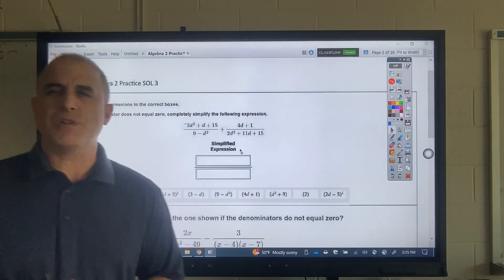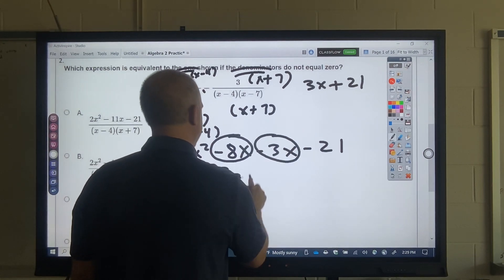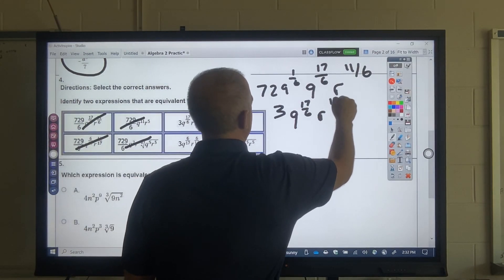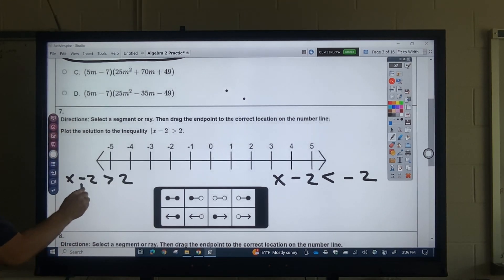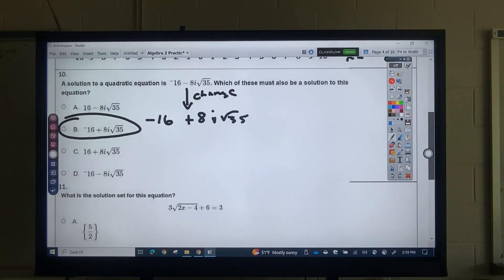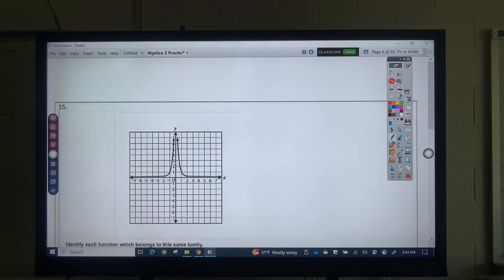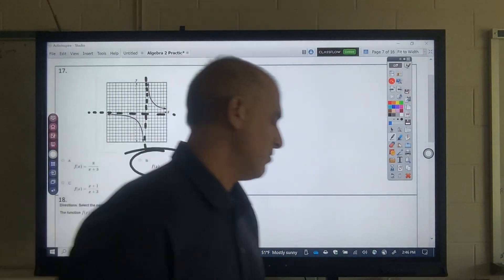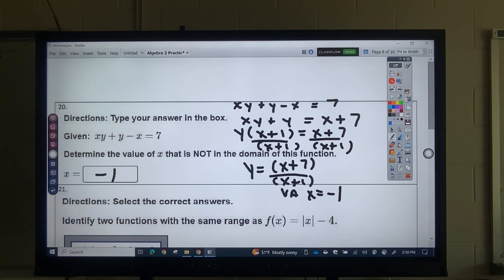Algebra 2 SOL. Practice 3 Part 1